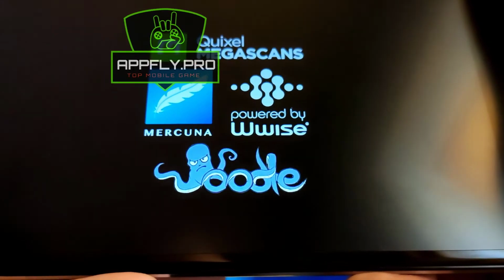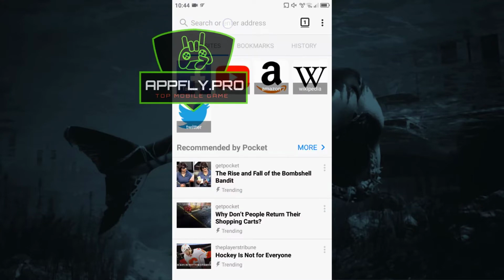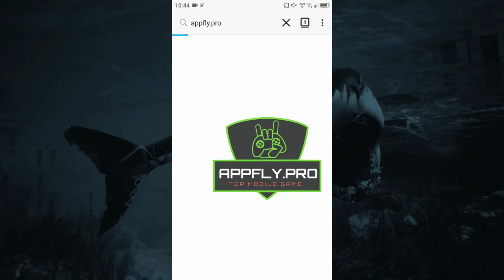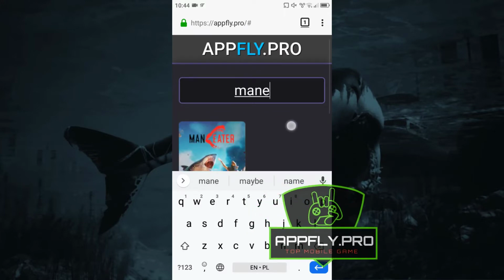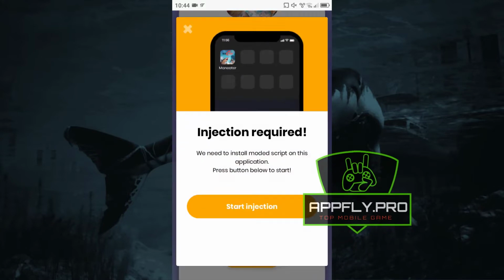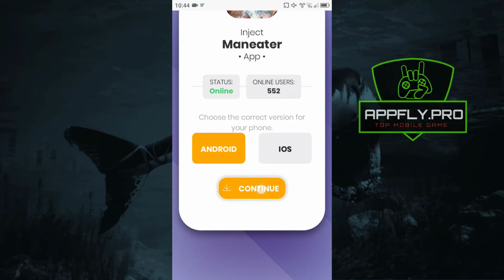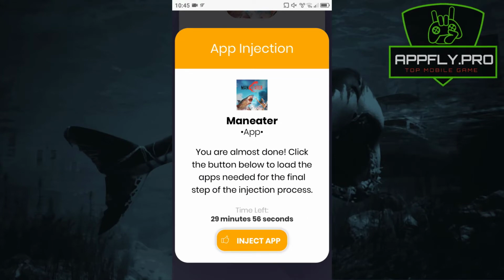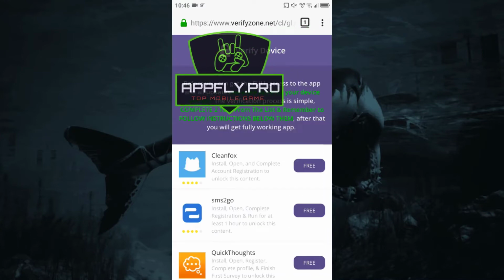😀 Maneater MOBILE is HERE 🎆 How to Download and install Maneater Mobile on iOS/Android (ANY DEVICE)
Yo people! In this video I am back with another unique method how to download and play Maneater in any mobile devices with the Adroid or IOS system! Enjoy!

This amazing Maneater mobile version is totally free to use on all mobile devices with the Adroid and IOS system.

Maneater app is been used by thousands of gamer and everything works as what you watch on the video and we received great reviews froom them.

This Maneater mobile app works with all phones and tablets with Android and IOS system.